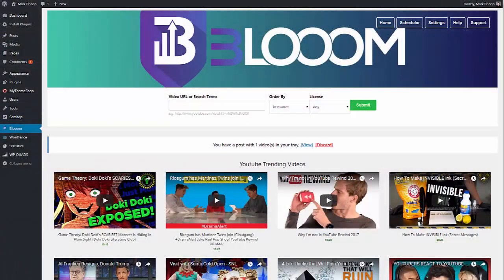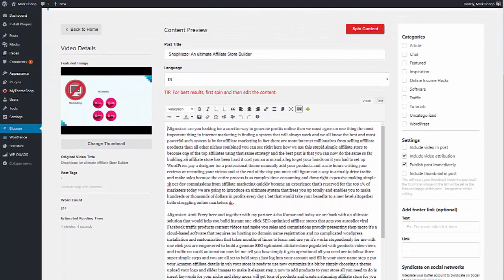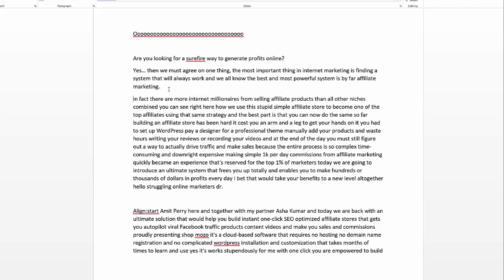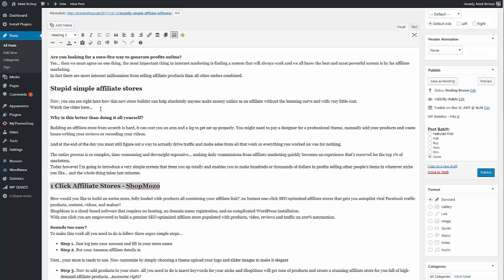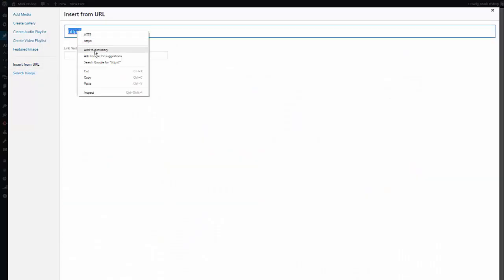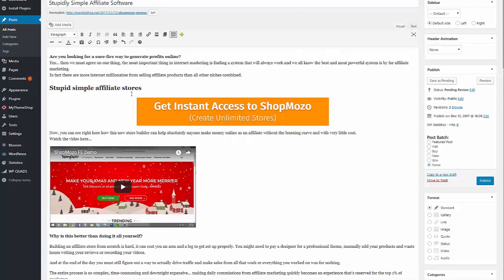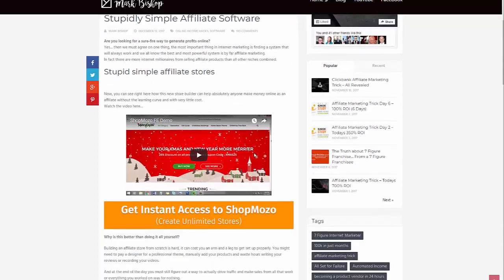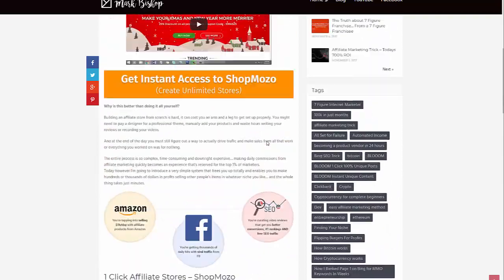BLOOOM-Demo-Extracting content from a VSL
BLOOOM Demo – In this video you can watch me extract content from inside a Video Sales Letter (VSL) edit and turn into a blog post promoting the product. The process in this demo took me around 30 minutes which included all editing, the inclusion of images and a demo video (in the post).

BLOOOM extracts the spoken word from inside the video which makes the content unique (in most cases)